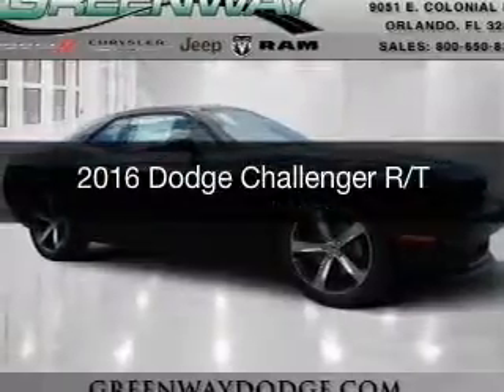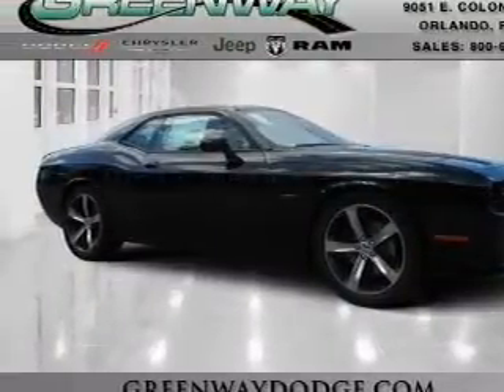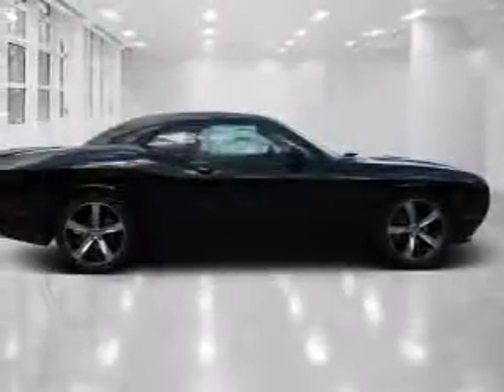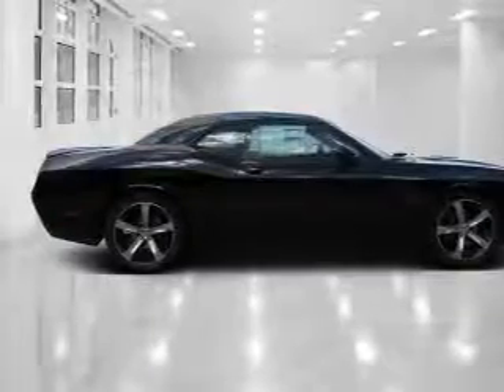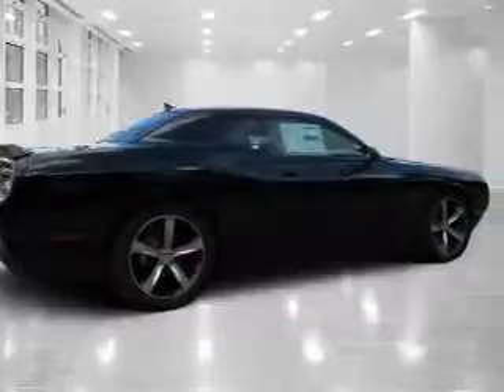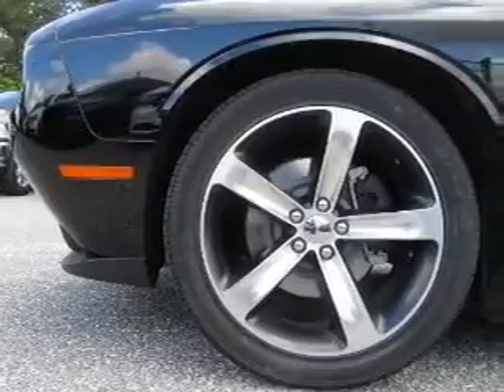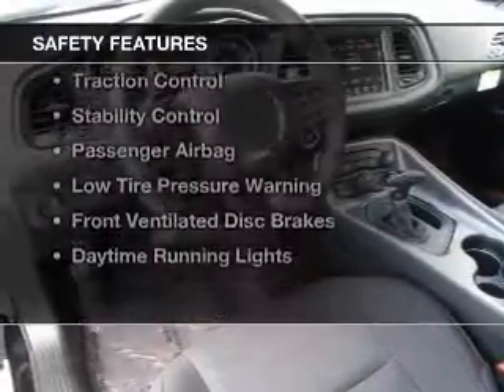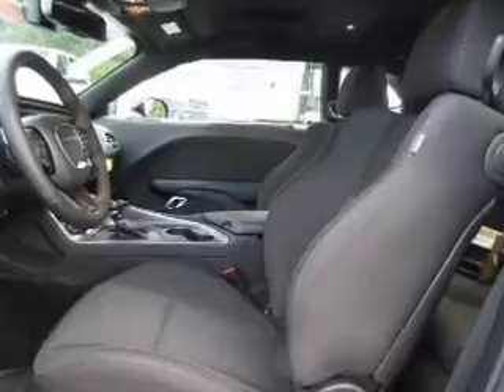2016 Dodge Challenger - ORLANDO FL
Year: 2016
Make: Dodge
Model: Challenger
Trim: R/T
Engine: 5.7 liter 8 cylinder 16 valve
Transmission: 8-Speed Automatic w/ Autostick
Color: Black Clearcoat
Mileage: 27
Address:
9051 EAST COLONIAL DRIVE